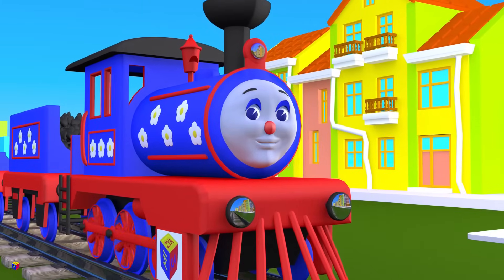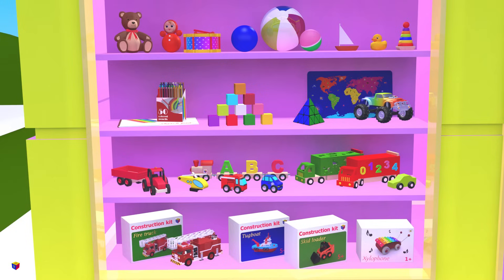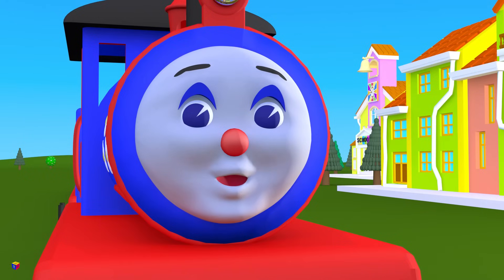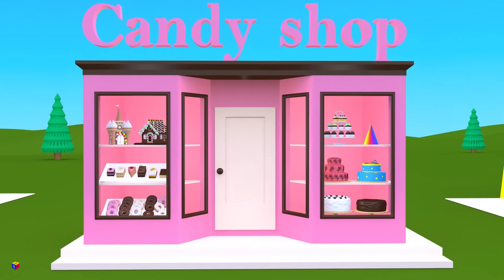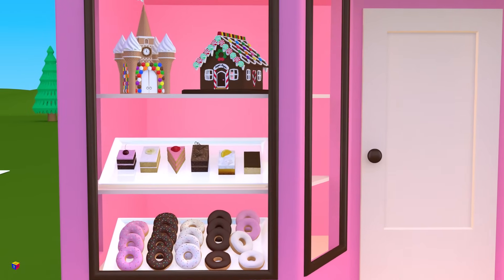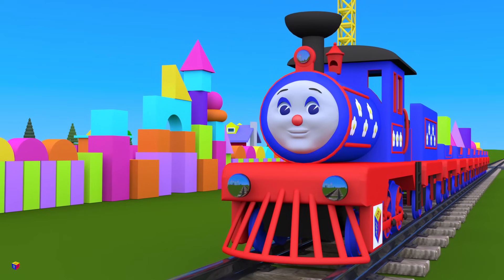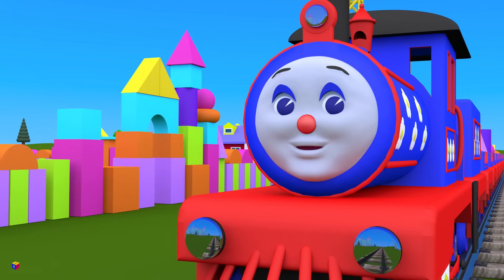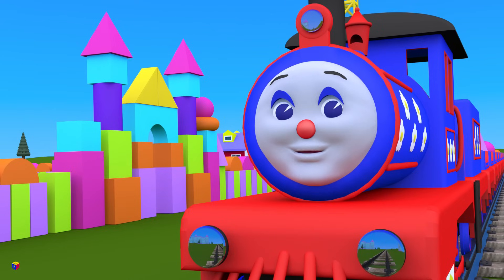Shapes for kids children grade 1: learn 3D shapes (geometric solids) with Choo-Choo train - part 2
Learn 3D shapes (geometric solids) with Choo-Choo train. this is the 2nd part o four educational interactive videos for preschoolers and grade 1 about a shape train. In this cartoon Choo-Choo the train carries 3D shapes to the same construction site as we've seen in the previous cartoon Choo-Choo the train stops by a toy store and a candy shop. He invites viewers to play games (“I spy...” and “What does it look like?”) to help them practise their skills in recognizing basic 3D shapes and finding them among familiar objects (doughnuts resemble toruses, cakes look like cylinders, blocks are shaped as cubes, and pencils remind off hexagonal prisms!) At the construction site Choo-Choo and crane will need your help to put 3D shapes on their places in order to complete the gates. This cartoon is suitable for elementary school students as well as preschoolers. Enjoy beautiful 3D animation and nice background music.